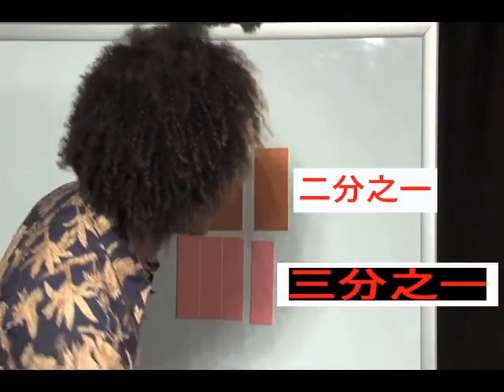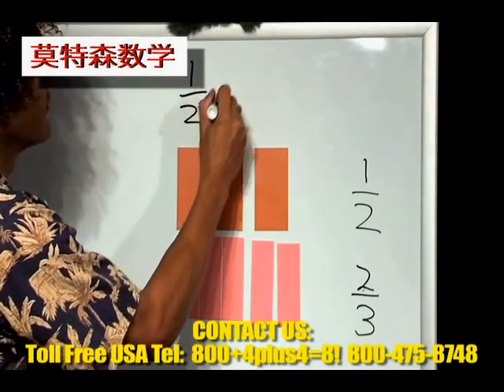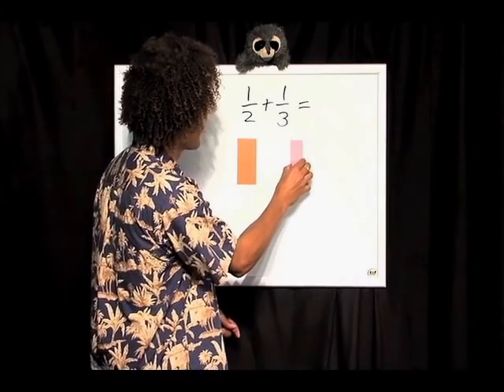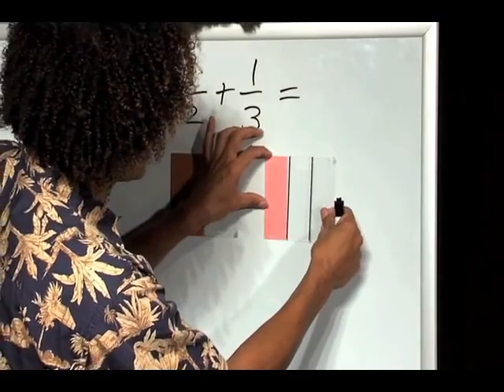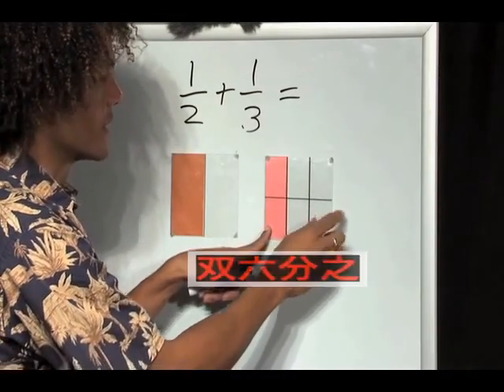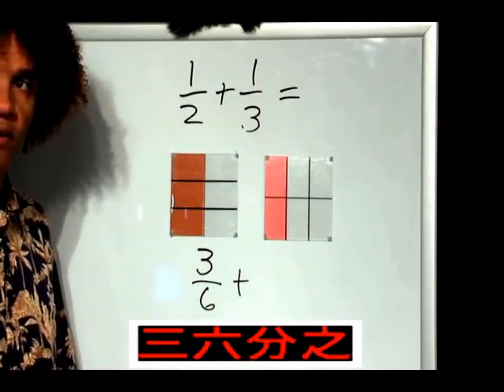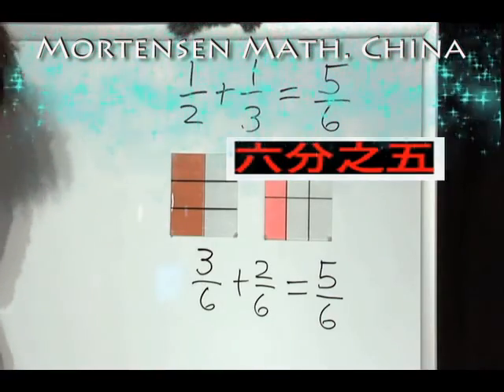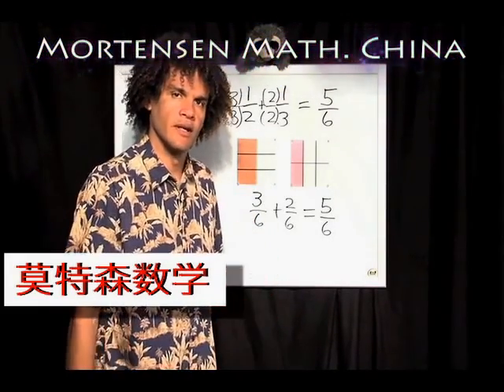Chinese Fractions Intro, Mortensen Math China, Kids Montessori K-12 Pre-school Homeschooling video